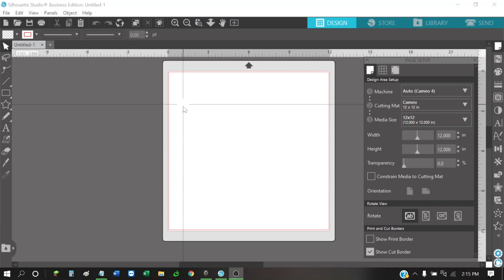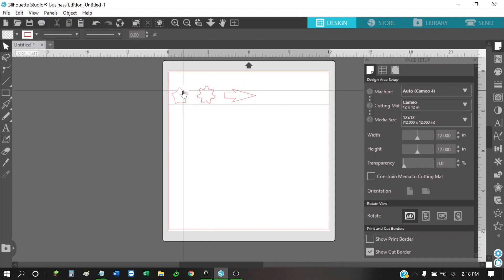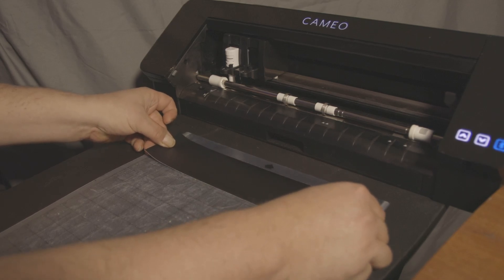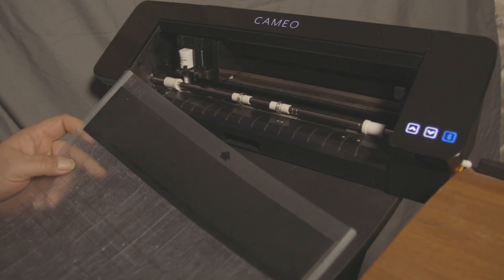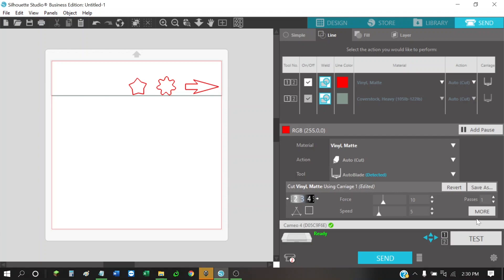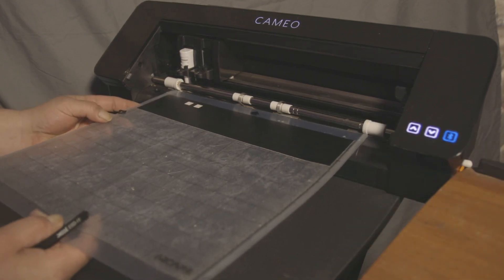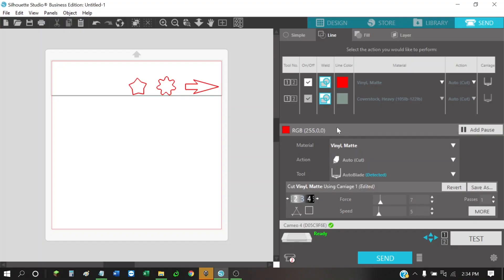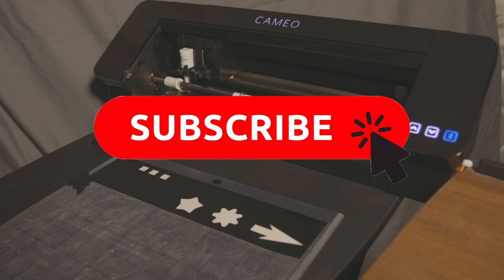Silhouette Studio - Test Cut - Beginner Tutorial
This video is an in-depth walkthrough of the process of using test cuts in Silhouette Studio when you are using a new material or are having trouble cutting through a material.

We'll use Silhouette Studio  (v4.4.464 Business Edition).  Other versions of Silhouette Studio may not have all of the features shown in the video.